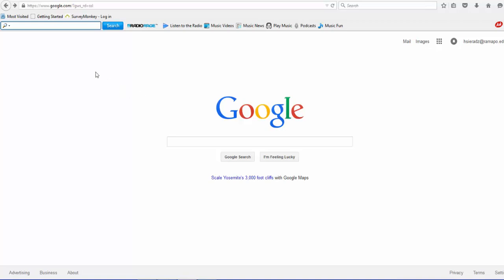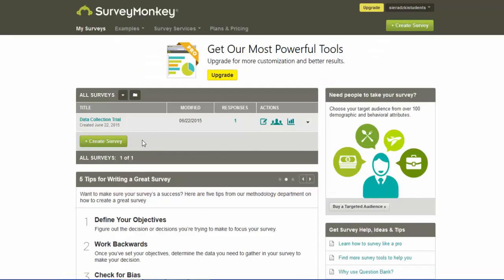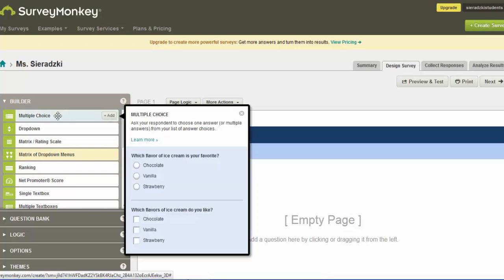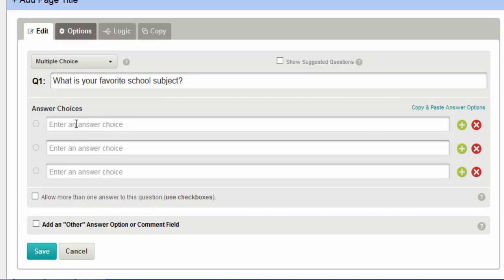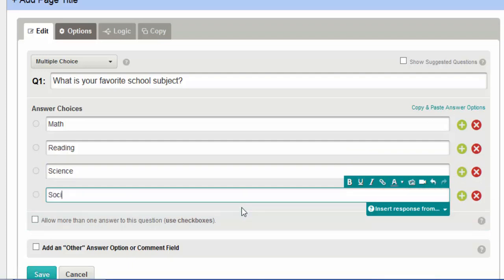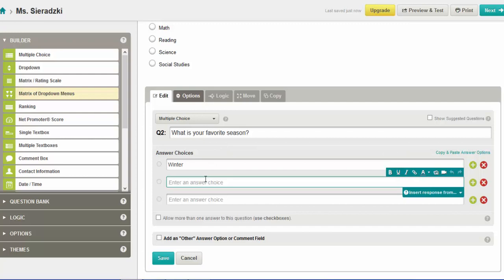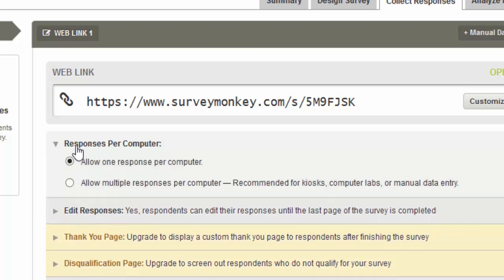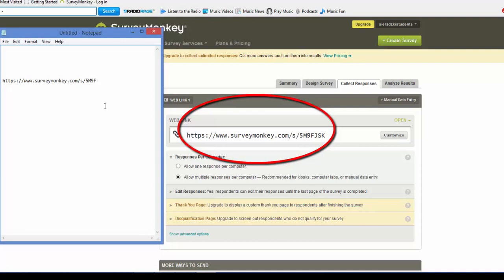CREATING A SIMPLE SURVEY USING SURVEY MONKEY for kids